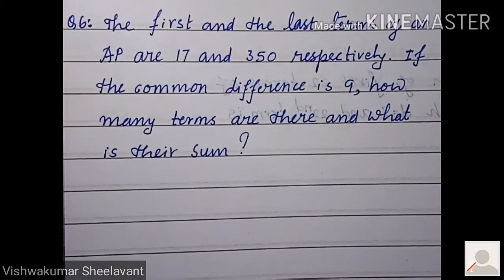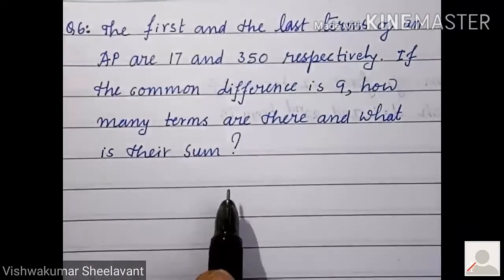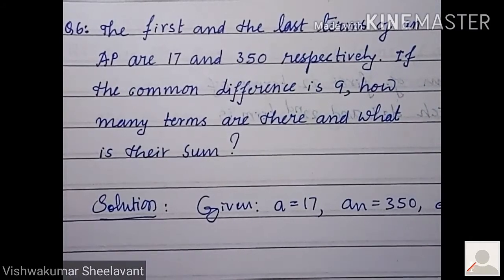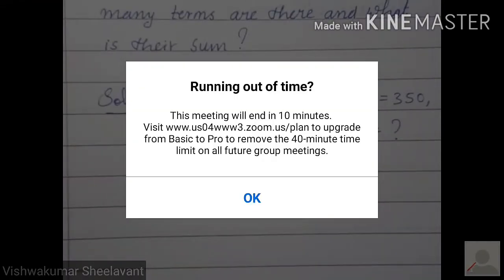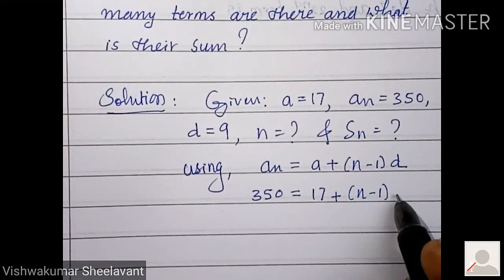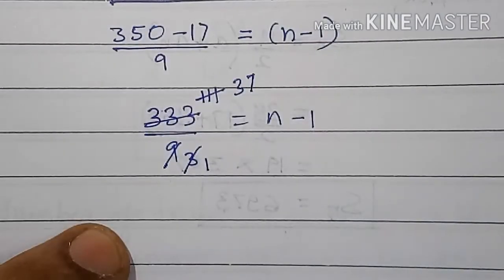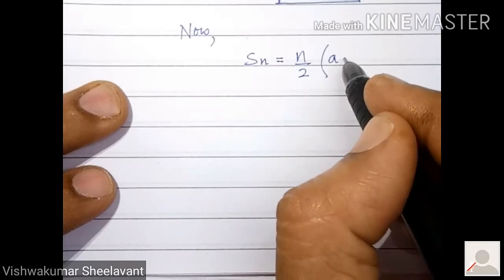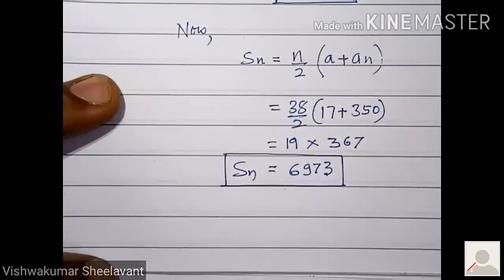Exercise 5.3 : Q6